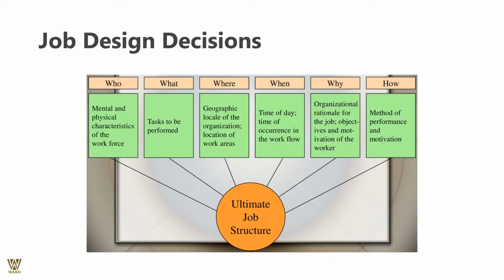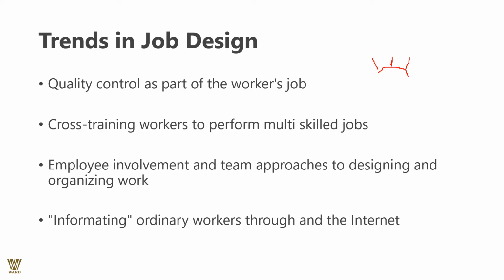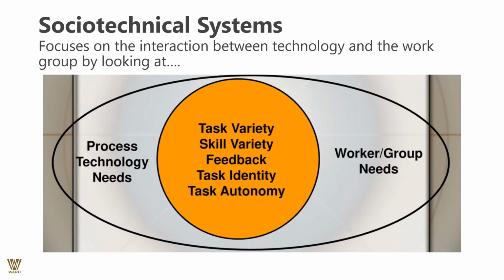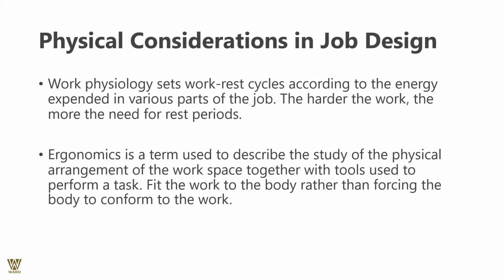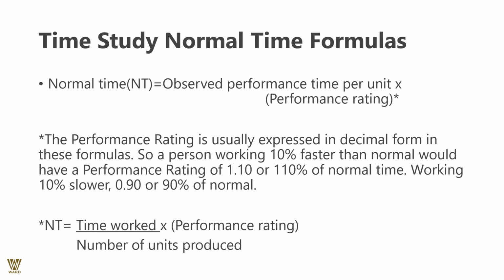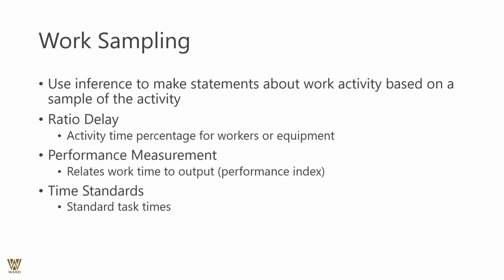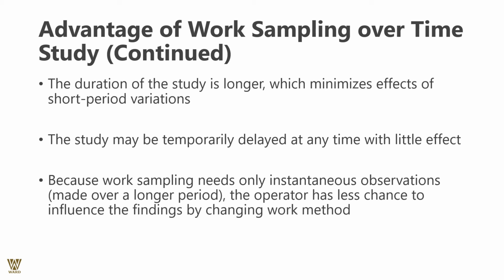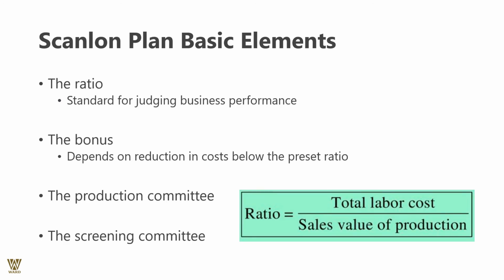Job Design and Work Measurement